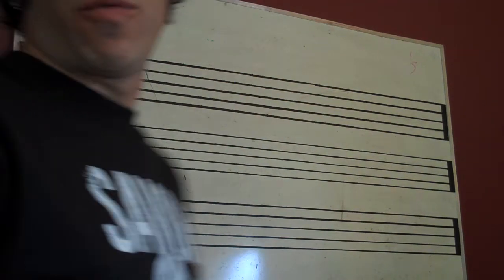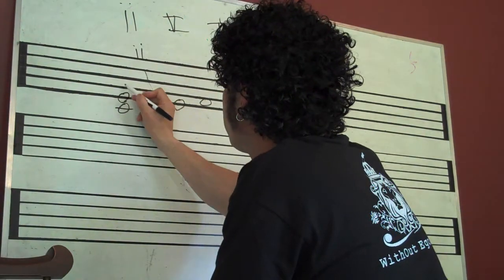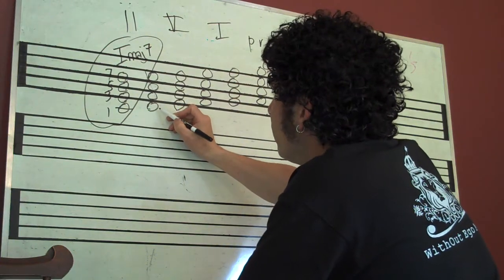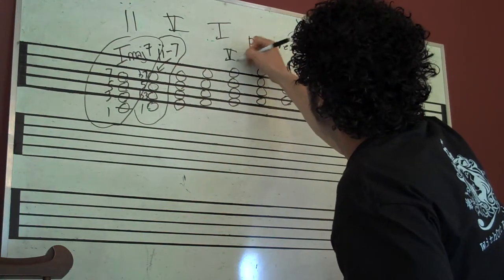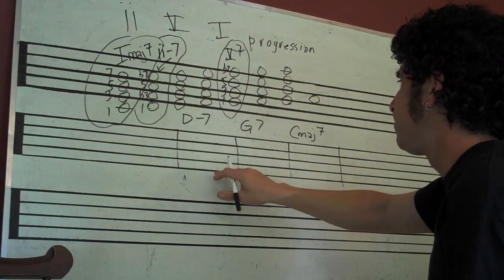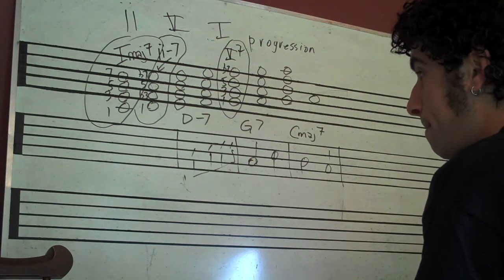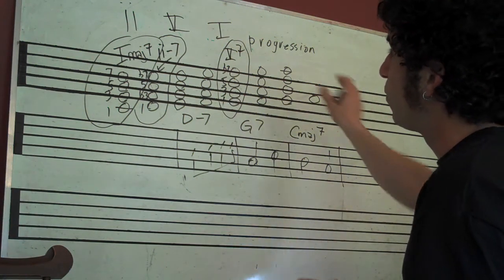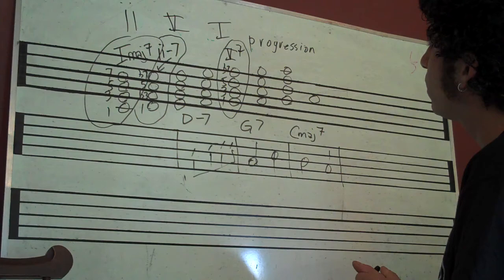ii-V-I Chord Progression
Here we are talking about the 2-5-1 chord progression. This is a very common chord progression as described here as being related to the Jazz idom. The V -1 progression is actually ancient. Anyhow, I hope you enjoy this video. I will make more.